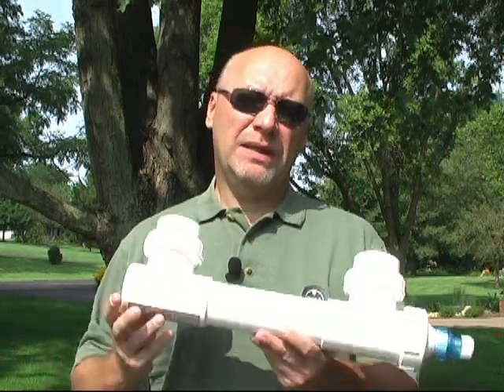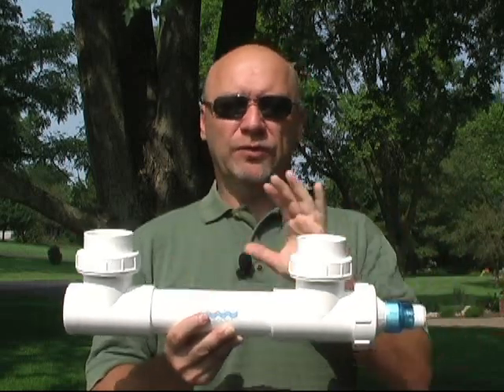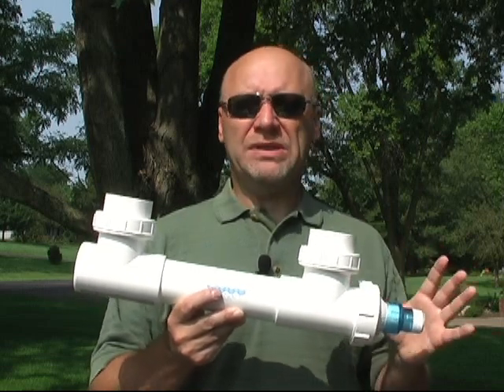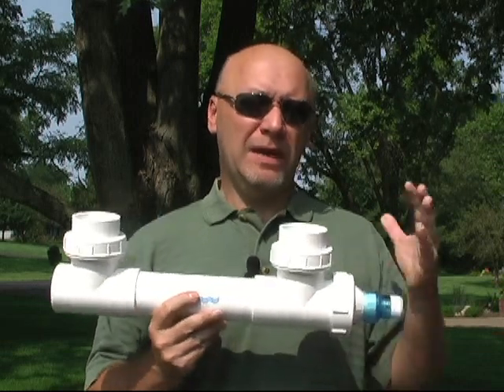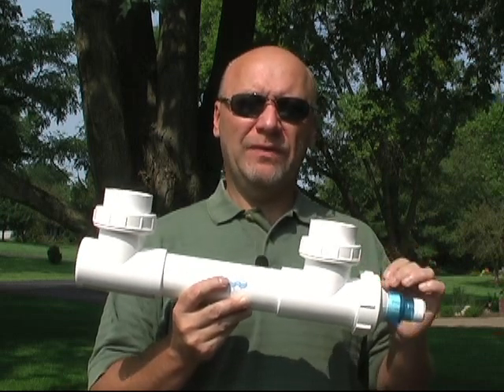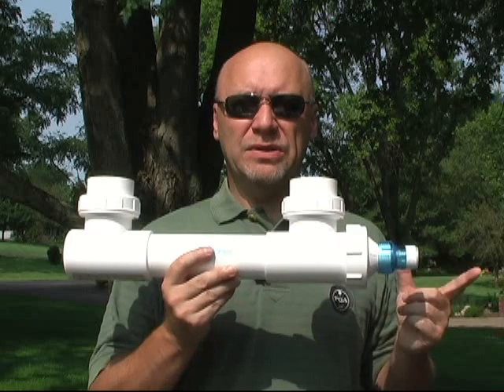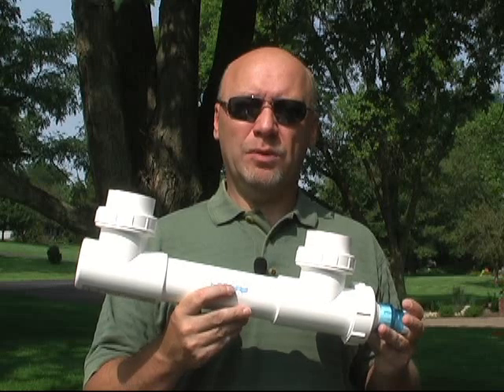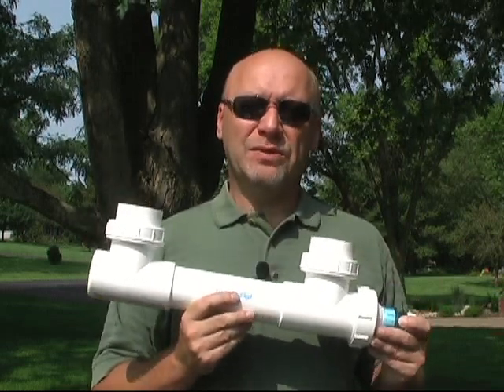UV Light For Treating Green Water Algae In Ponds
Can UV light effectively treat green water algae in small ponds?  Many experts suggest that it can but there are a few key points to remember to keep your pond algae free.

for more information on dealing with algae of all types.  You may also purchase AquaUltraviolet lights directly from Amazon using this